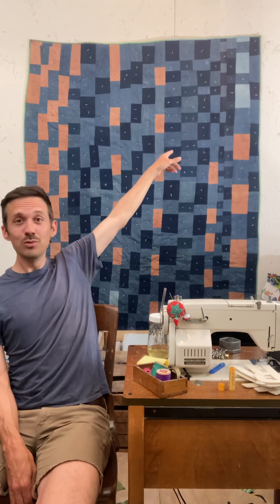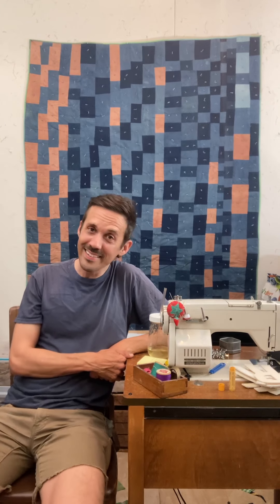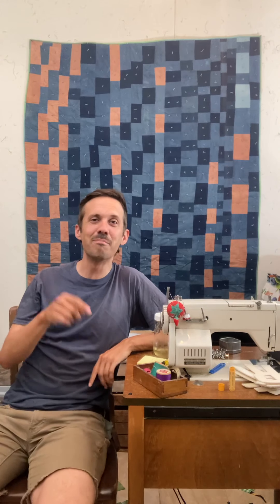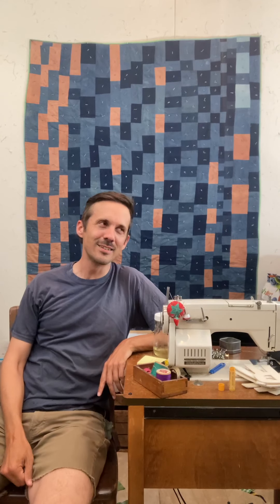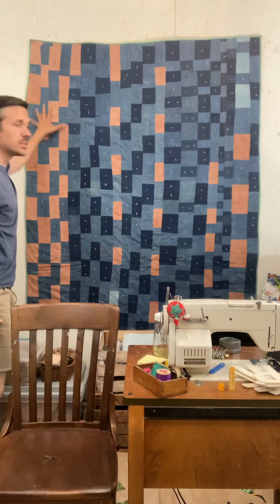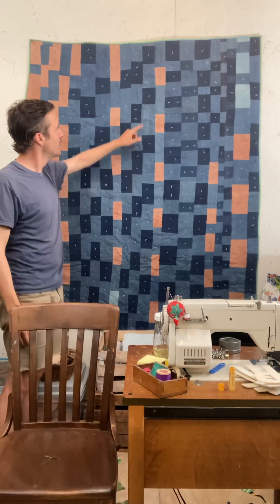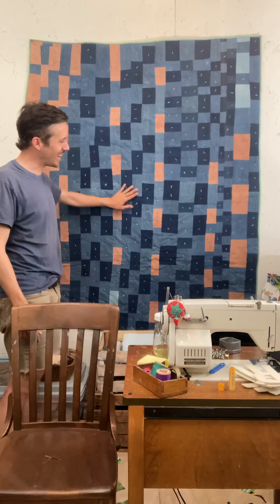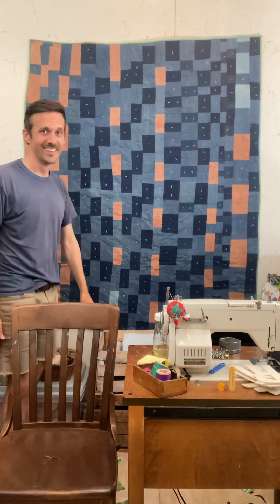Quilt Tour with Zak Foster: Indigo and Avocado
I share the sweet stories behind the indigo and avocado dyes, as well as share some thoughts on geometry and zero waste as they relate to quilting